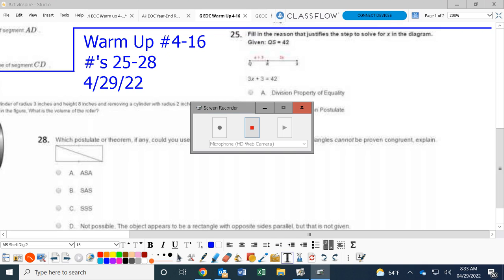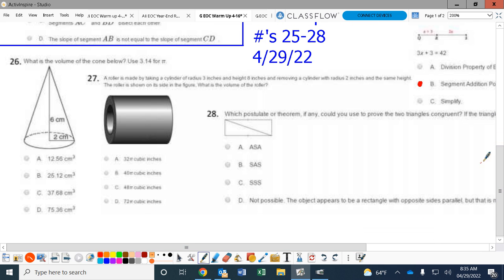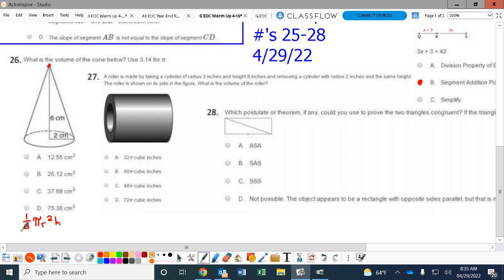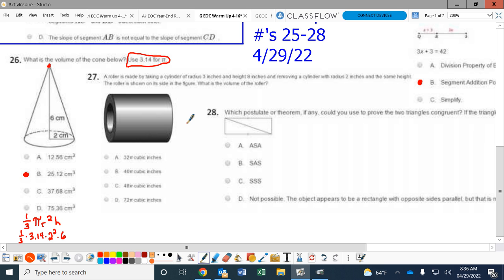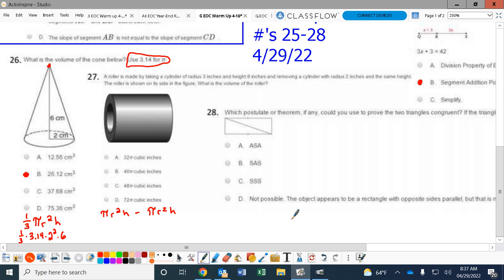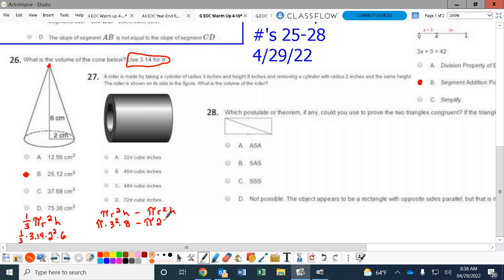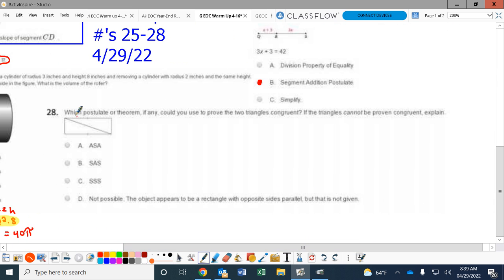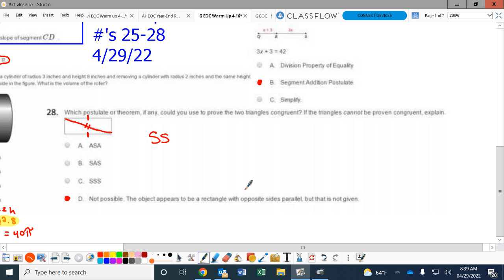Geometry Warm Up 4-16